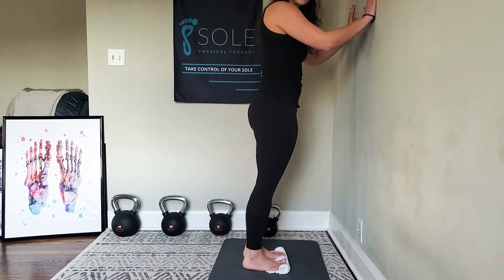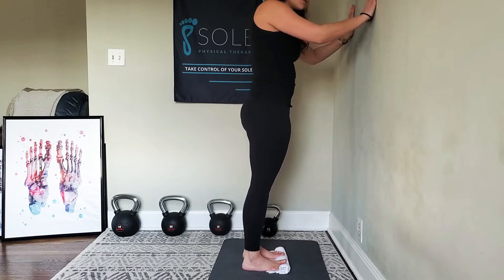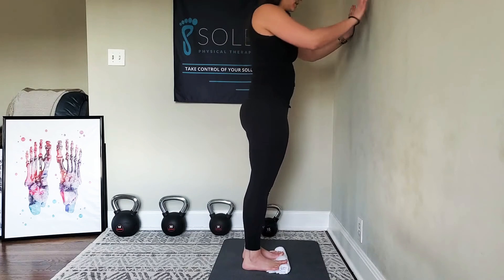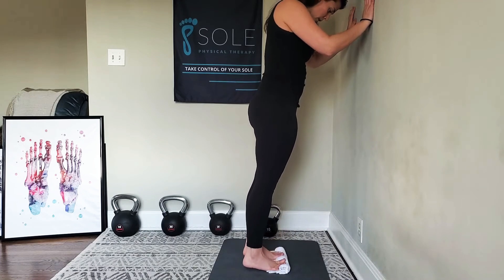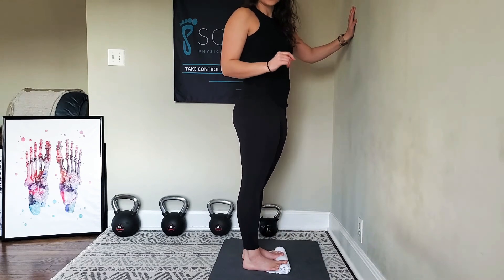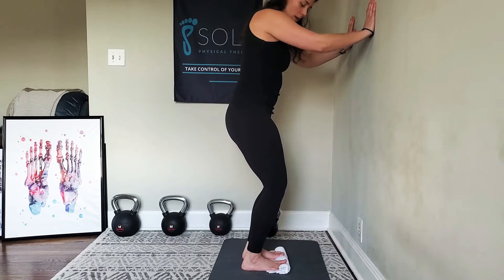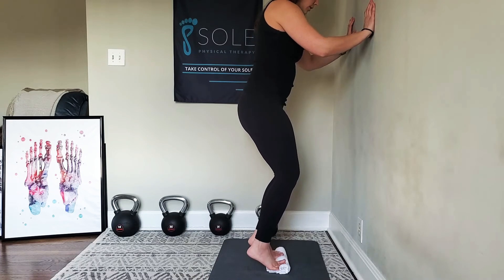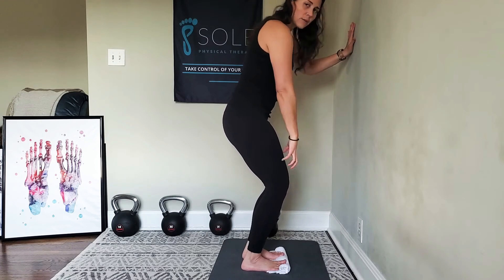Heel Raise With Toes Extended On Towel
demonstrates straight knee to target the gastroc, and bent knee to target the soleus muscle.